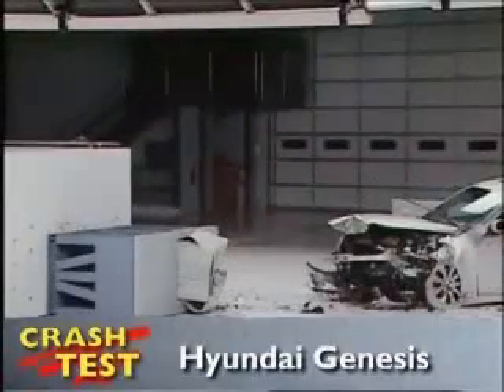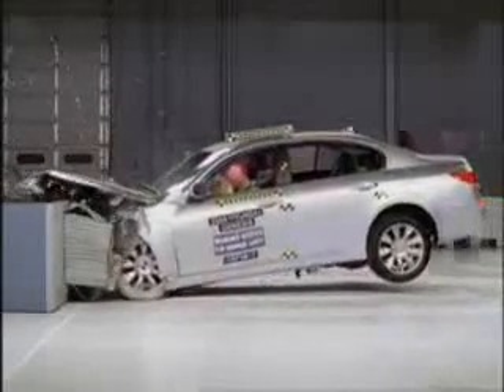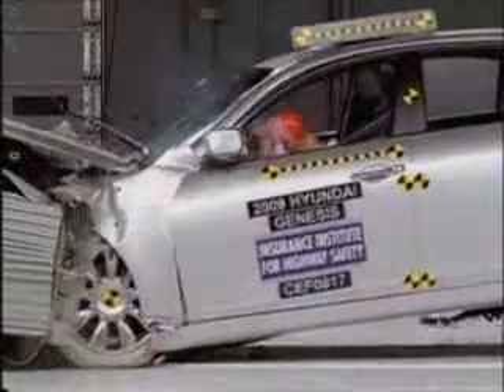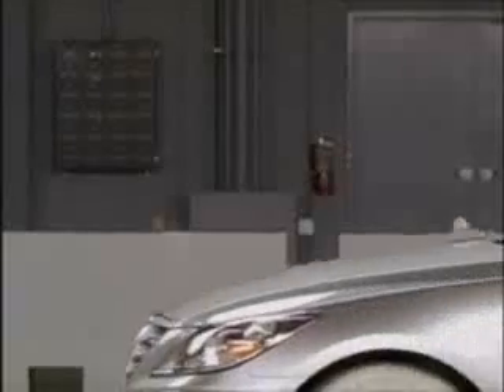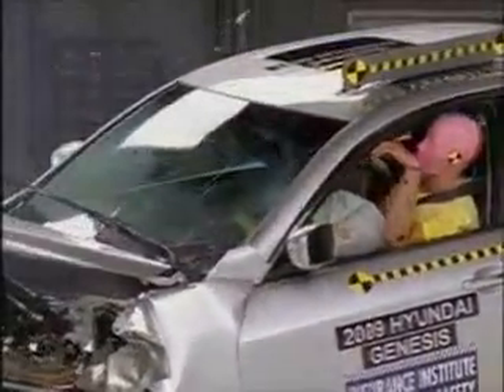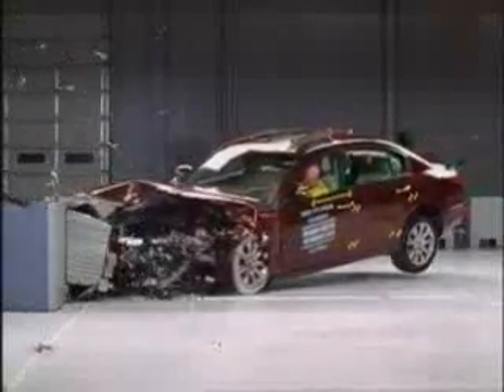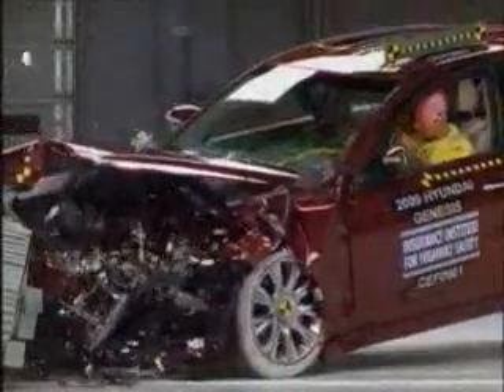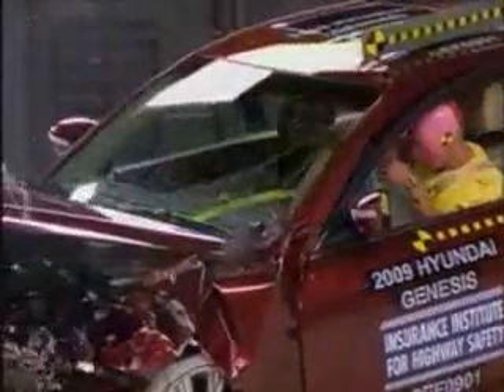Crash Test 2009 Hyundai Genesis (Frontal Impact) "First and Second Testing" IIHS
Hyundai Genesis
2009 models mfg. before Dec. 2008
FRONTAL OFFSET TEST

OVERALL EVALUATION: Acceptable
Structure/safety cage Injury measures Restraints/dummy kinematics
Head/neck Chest Leg/foot, left Leg/foot, right
Good Acceptable Good Good Poor Acceptable

Important: Frontal crash test ratings can be compared only among vehicles of similar weight.
Test details:

The Hyundai Genesis was introduced in the 2009 model year.

Two tests of the Genesis were conducted. In the first test, the dummy's head hit the steering wheel through the airbag, producing a high head acceleration. Also, forces on the dummy's right lower leg, knee, and foot indicated that injuries would be likely to the leg and possible to the knee and foot. In response, Hyundai modified the airbag and added padding behind the knee bolster in the area of the push-button ignition switch. In the second test, the right leg/foot injury rating improved to Good. Most injury data from the head were not obtained, but after the Institute reviewed comparable test data from Hyundai, the head/neck injury risk was rated Good in the second test.

The airbag and knee bolster modifications apply to all 2009 and later models manufactured after November 2008 (note: information about when a specific vehicle was manufactured is on the certification label typically affixed to the car on or near the driver door). The cars manufactured before and after being modified are rated separately, except that the structural ratings for both vehicles are based on both Institute tests.

Restraints/dummy kinematics — Dummy movement was reasonably well controlled. During rebound, the dummy's head moved partway out the open side window and hit the roof rail and B-pillar.

Injury measures — Measures taken from the neck and chest indicate low risk of injuries to these body regions in a crash of this severity. A high head acceleration occurred when the dummy's head hit the steering wheel through the airbag, indicating that head injuries would be possible. Forces on the right tibia, knee, and foot indicate that injuries would be likely to the lower leg and possible to the knee and foot. Head accelerations from the roof rail and B-pillar hits were low.

Hyundai Genesis
2009 models mfg. after Nov. 2008
2009 Top Safety Pick 2009 Hyundai Genesis: good performance in front, side, and rear tests and standard electronic stability control
FRONTAL OFFSET TEST

Good Good Good Good Good Good

Restraints/dummy kinematics — Dummy movement was well controlled. During rebound, the dummy's head hit the roof rail.

Injury measures — Measures taken from the dummy indicate a low risk of any significant injuries in a crash of this severity. (Note: during the test, most injury data from the head were not obtained, but after the Institute reviewed comparable head and neck test data from Hyundai, the head/neck injury risk was rated good.)